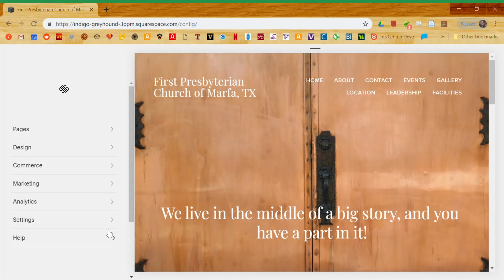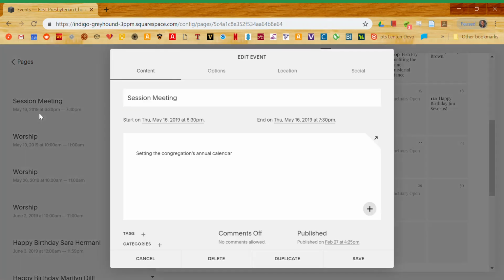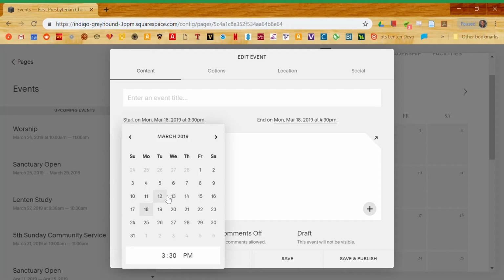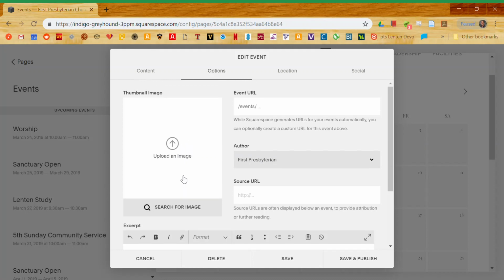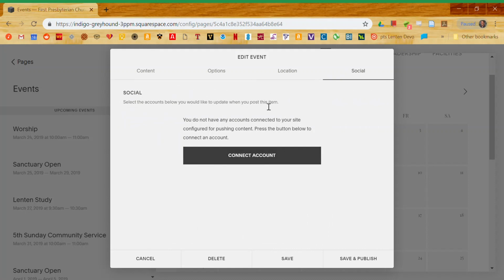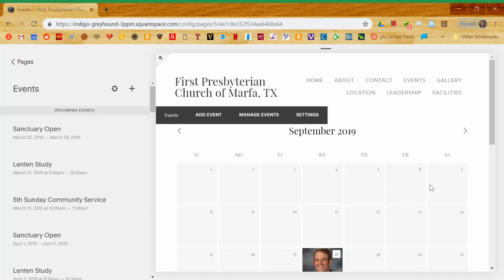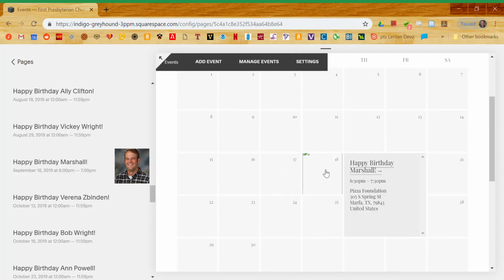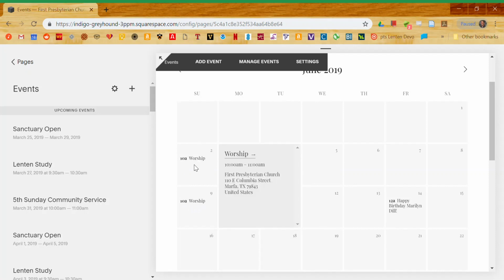Adding an Event to the Website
This video covers how you can add an event to the calendar at fpcmarfa.org